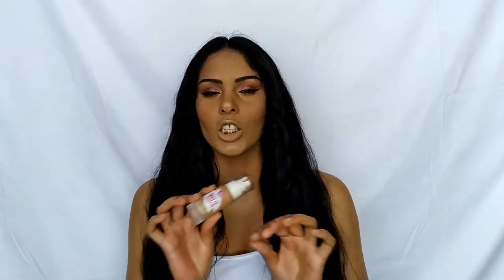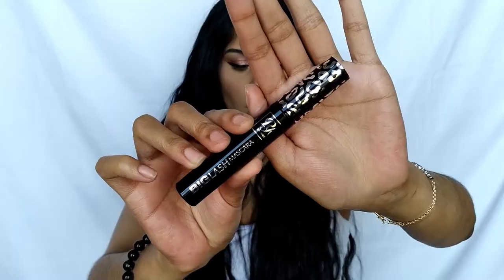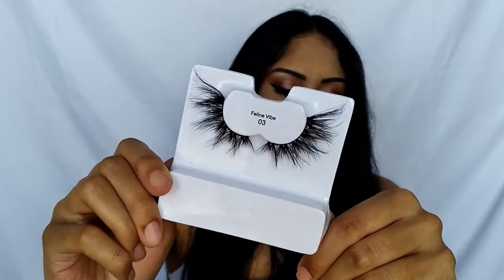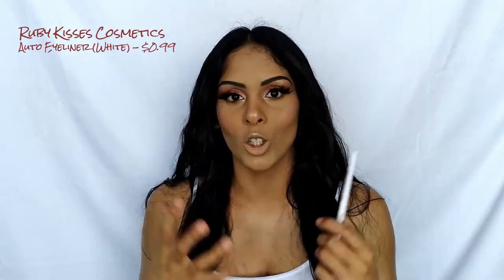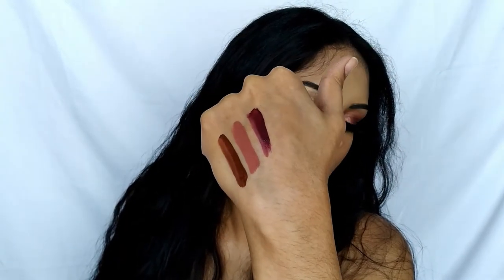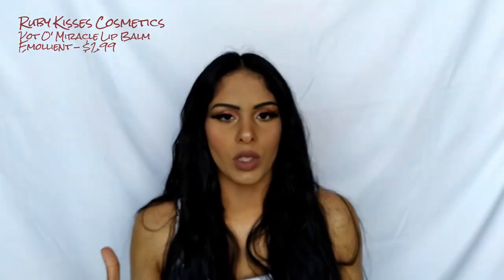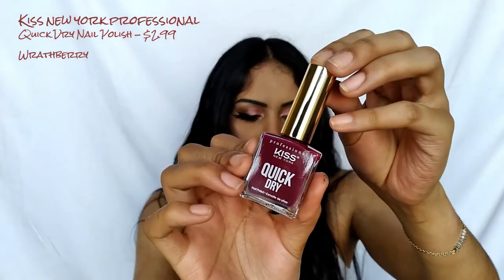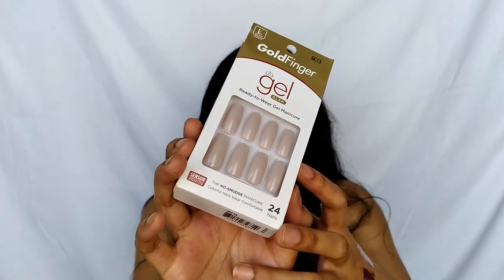WEssentials Beauty Haul || $50 of Affordable & Drugstore Beauty ALL UNDER $10! || Swatches & More!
Today we are finally getting to unboxing my huge beauty haul from WEssentials.com! We have tons of products I'm excited to share with you all for under $10 each! Some of my favorite brother & sister brands from Ruby Kisses Cosmetics and Kiss New York Professional to Goldfinger & i-Envy! We got a huge range of things and I'll definitely be purchasing again, but if you want to see what I got as well as how I created this looks & more, then just keep on watching!

🌙 DEMOGRAPHICS 🌙

🌙 Age: 25
🌙 Hair Type: Long Hair, Texture 2B, Normal (Seasonal Changes Drier towards Winter, Oily towards Summer)
🌙 TIME STAMPS 🌙

00:00 - Intro
01:23 - Disclaimers/FTC & More
03:18 - Ruby Kisses Fresh All Day Matte Foundation
05:27 - Ruby Kisses Cosmetics Mascaras (Bombshell & Big Lash)
08:21 - i-ENVY Super Strong Hold Lash Glue & Lifting Effect Feline Lashes
12:00 - Ruby Kisses Cosmetics White Auto Eyeliner
13:05 - Ruby Kisses Cosmetics Forever Matte Liquid Lipsticks
16:56 - Ruby Kisses Cosmetics Pot O Miracle Maximum Hydration Lip Balm/Emollient
17:46 - Ruby Kisses Cosmetics Butter Bomb Gloss
18:57 - Kiss New York Facial Exfoliate Cleansing Sponge (Redbykiss)
19:41 - Redbykiss Bobby Pins Curved
20:14 - Redbykiss Professional Ultimate Edge Boar Fixer
21:02 - Kiss Professional New York Quick Dry Nail Polish
21:33 - Goldfinger Acrylic Plain Nails Empress Curve (Clear)
22:07 - Goldfinger Long Press On Nails (3 Sets)

◾️Ruby Kisses Fresh All Day Matte Foundation - $5.99
◾️Ruby Kisses Cosmetics Mascaras (Bombshell - $3.99 & Big Lash - $3.99)
◾️i-ENVY Super Strong Hold Lash Glue - $3.99
◾️i_ENVY Lifting Effect Feline Lashes - $4.99
◾️Ruby Kisses Cosmetics White Auto Eyeliner - $0.99
◾️Ruby Kisses Cosmetics Forever Matte Liquid Lipsticks $1.99
◾️Ruby Kisses Cosmetics Pot O Miracle Maximum Hydration Lip Balm/Emollient - $2.99
◾️Ruby Kisses Cosmetics Butter Bomb Gloss - $2.99
◾️Kiss New York Facial Exfoliate Cleansing Sponge (Redbykiss) - $1.09
◾️Redbykiss Bobby Pins Curved - $0.99
◾️Redbykiss Professional Ultimate Edge Boar Fixer - $1.49
◾️Kiss Professional New York Quick Dry Nail Polish - $2.99
◾️Goldfinger Acrylic Plain Nails Empress Curve (Clear) - 3.99
◾️Goldfinger Long Press On Nails Limited Edition Snow Queen & Gel Glam (3 Sets) - Price Varies but all under $10

◾️ These products were bought with my own money, unless otherwise stated in the video if they are sent for review purposes. This is my 100% honest experience with the products used.